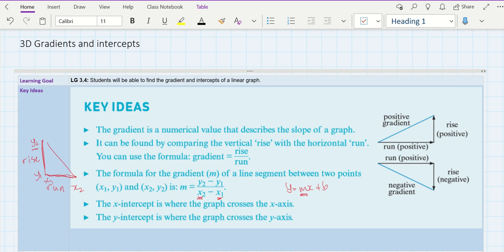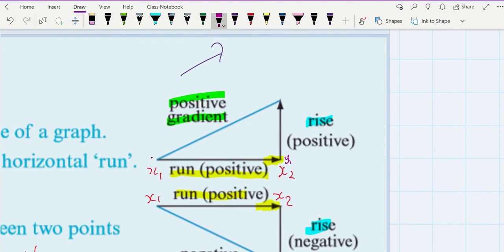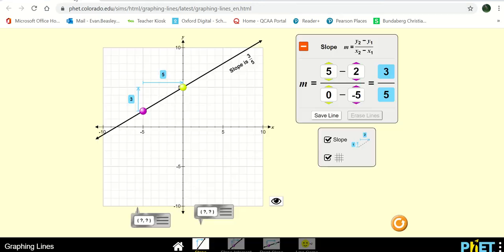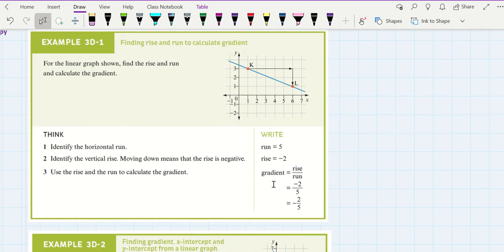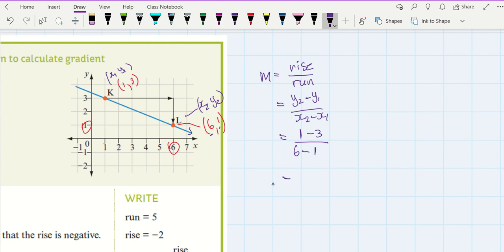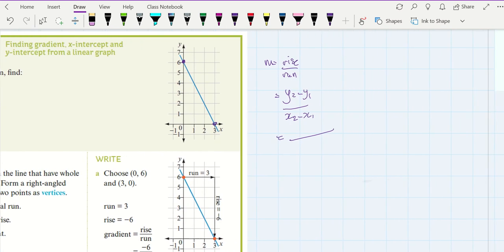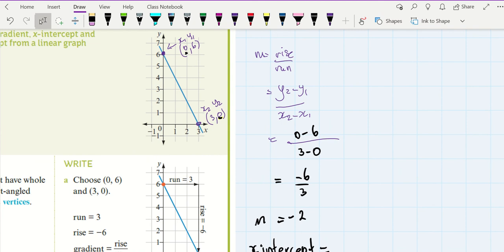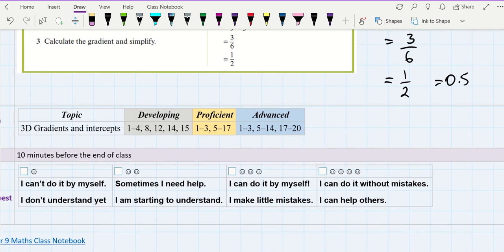3d Gradients and Intercepts